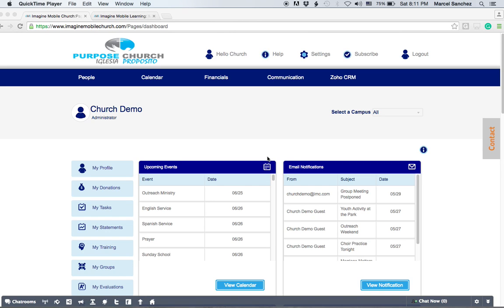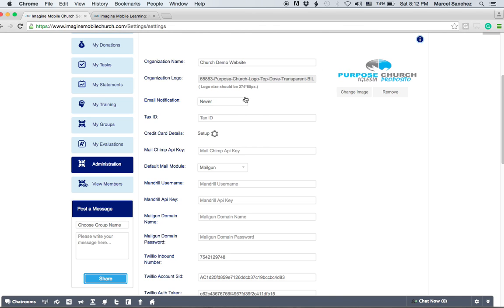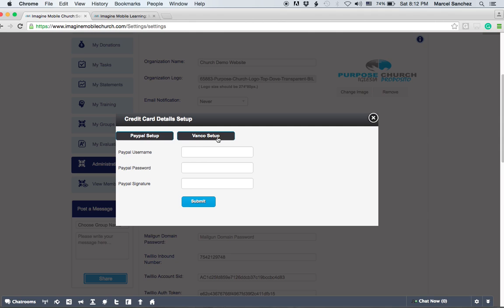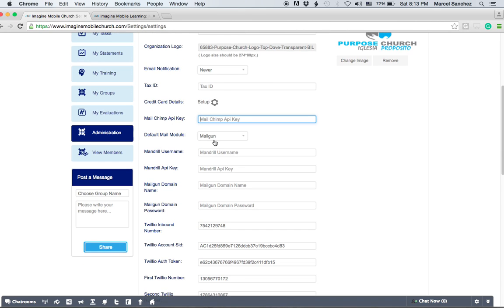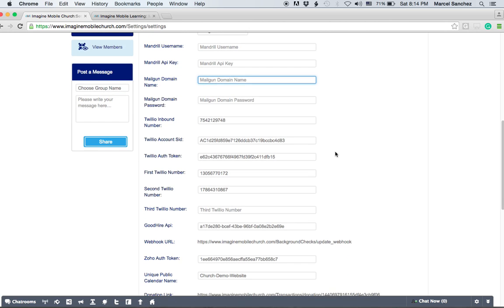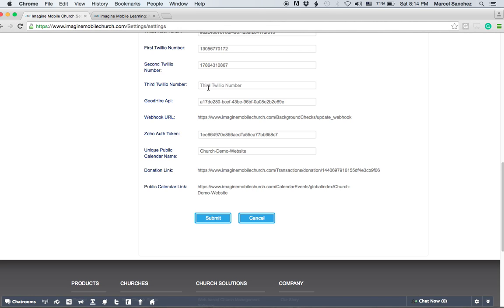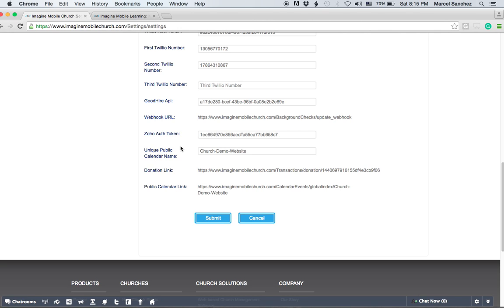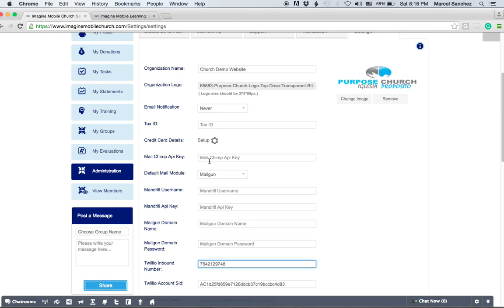The Settings Tab 6/25/16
Learn about the settings tab in this informative video, recorded on June 25th, 2016. The settings tab is a crucial part of many applications and software, and understanding its functions can help you customize and optimize your experience. In this video, we'll delve into the settings tab and explore its various features and options. Whether you're a beginner or an advanced user, this video is designed to provide you with a comprehensive overview of the settings tab and its capabilities. Tune in to discover how to make the most of the settings tab and take your skills to the next level.